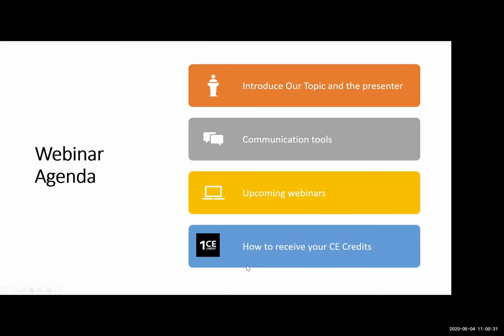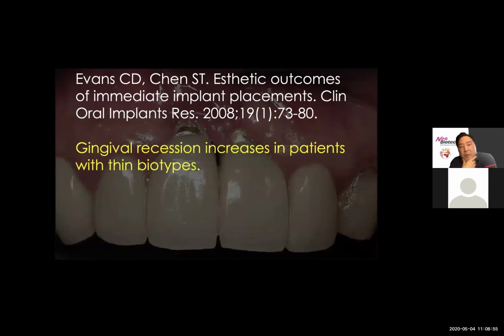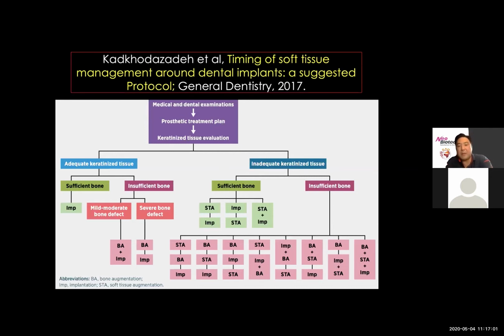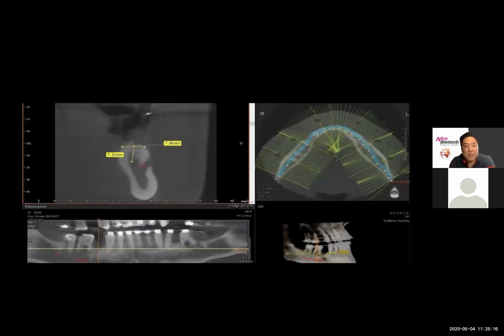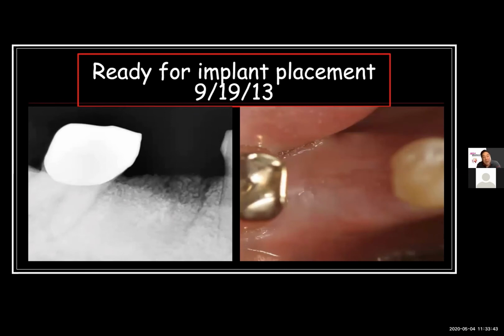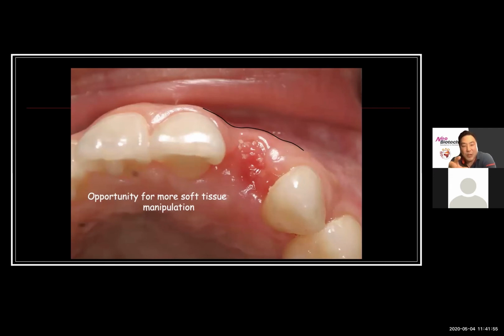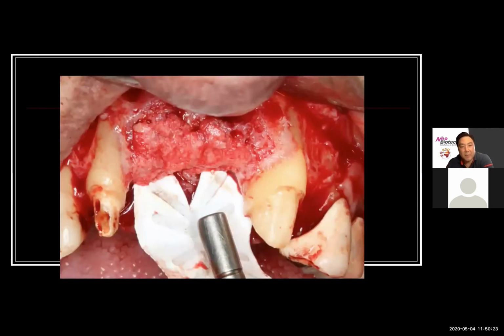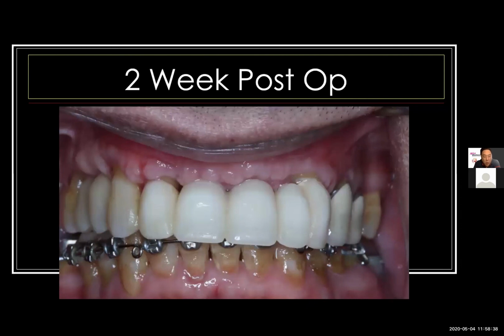Hard and Soft Tissue Considerations in Implant Dentistry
Monday, May 4, 2020  11:00AM-12:00PM
Dr. Jason Kim

Predictable implant success depends on having both a hard and soft tissue foundation. Without bone, we can never achieve predictable implant success. If the bone is not there, it needs to be regenerated. We will discuss various treatment modalities on how to achieve a solid bony foundation for implant placement. Soft tissue is the other key factor that needs particular attention. With a solid bony foundation, there needs to be a healthy soft tissue environment for long term predictability. Soft tissue augmentation procedures will be discussed as well as the incorporation of biologics to enhance both hard and soft tissue augmentation and regeneration.